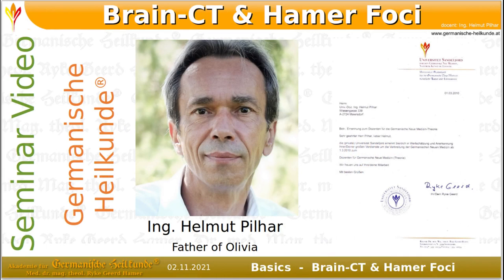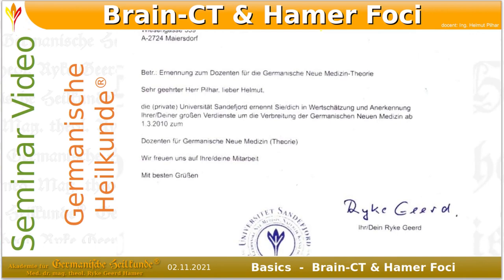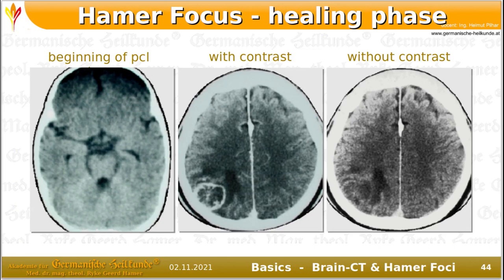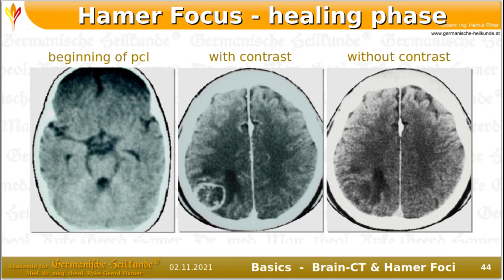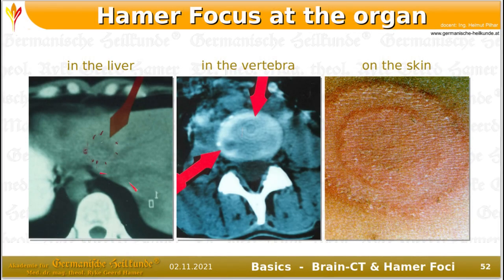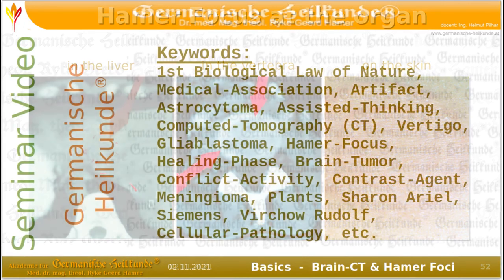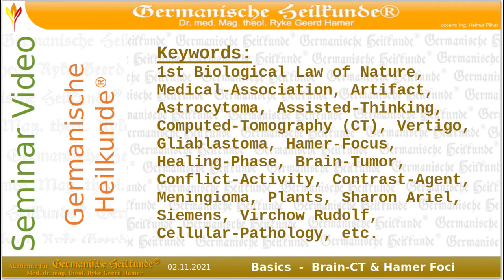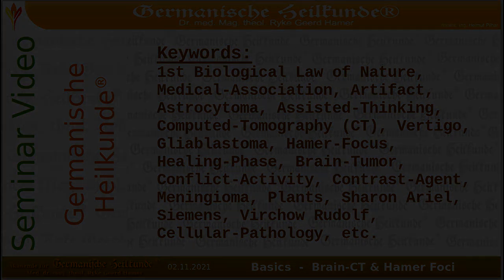Compudet Tomography & Hamer Focus Trailer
Source: Dr. med. Ryke Geerd Hamer, Germanische Heilkunde
Translation by John Holledauer

Description:
The Hamer's Focus in Computed Tomography proves that the Biological Conflict (DHS) is the cause of the various “diseases.” The established system likes to deny this fact and reinterpret the Hamers' Focus as an artifact. In the healing phase, edema is deposited in this brain relay, interpreted as a brain tumor in conventional medicine. However, there is no nerve cell division after birth. These Hamer's foci are also found on the organ level, on the skin, and the leaves of plants. A look into the brain-CT is a look into the depth of the soul of the human being! One sees exactly “where the shoe pinches”! And since Germanische Heilkunde® applies equally to the animal, we now also understand the “animal's language”.
The objective:
The objective is to learn to understand why X-ray tomography (Ct) is needed and not magnetic resonance imaging (MRI) and to be able to distinguish between a Hamer Focus and an artifact.
What can be done if the intracranial pressure becomes too severe?

Target audience: Beginners
Duration 1 hours / 91Pages
Format: Video on Demand (VOD) + downloadable MP3-file + downloadable PDF-file